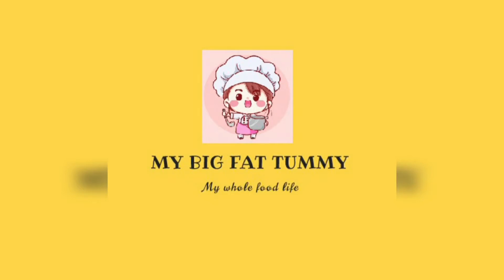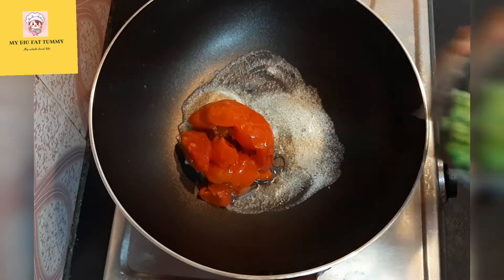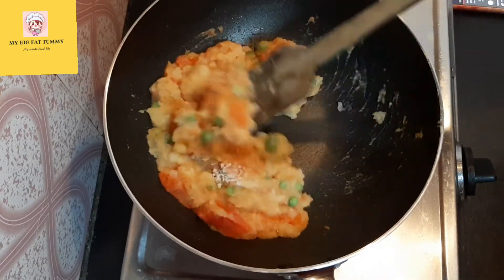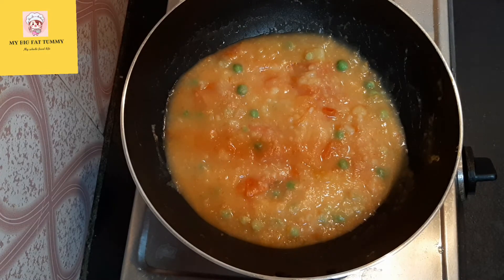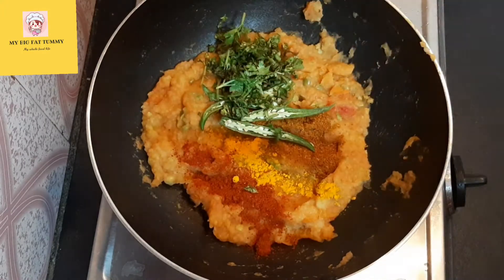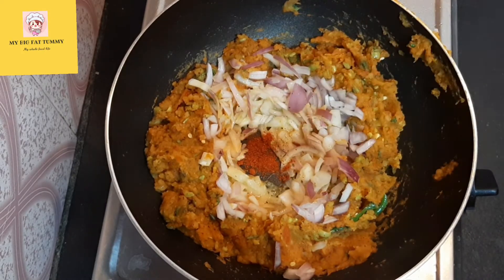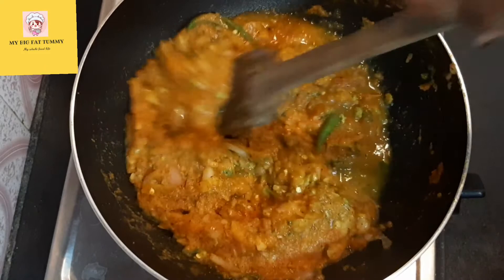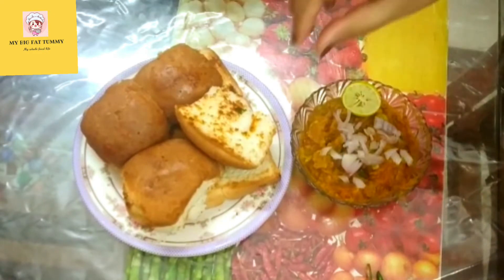Street Style Pav Bhaji Recipe | Mumbai Fast Food Recipe ~ My Big Fat Tummy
Pav Bhaji Recipe